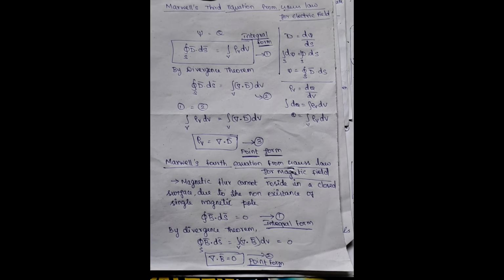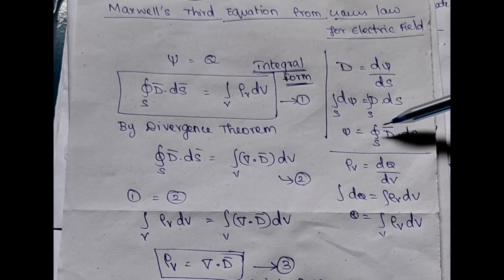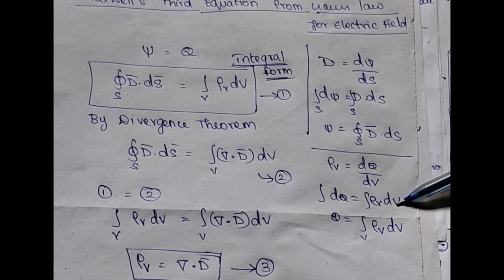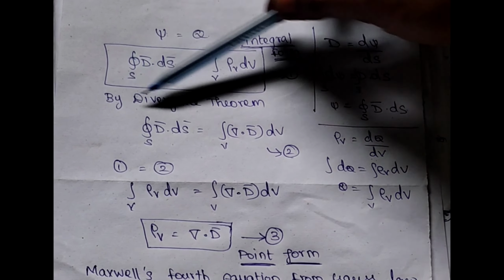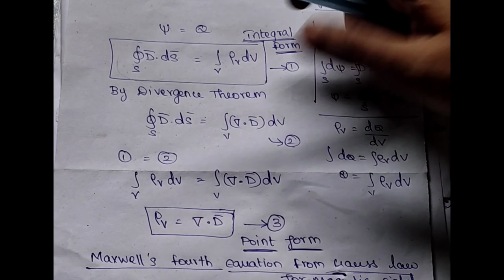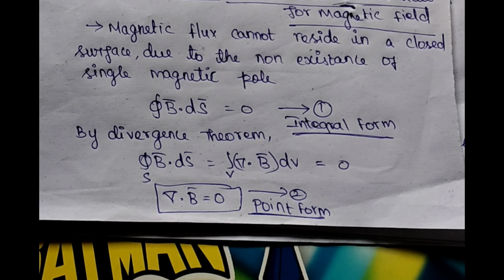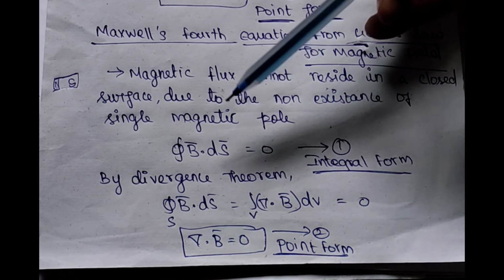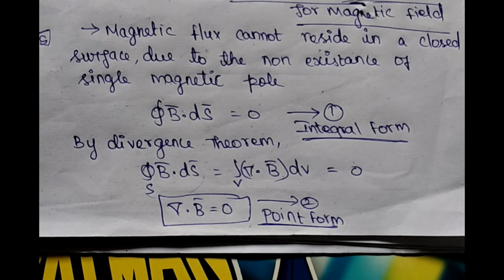Maxwell's third, fourth equation derived from Gauss law for electric, gauss law for magnetic field